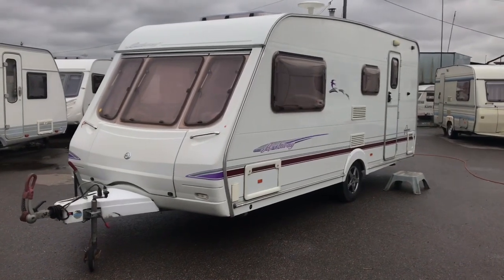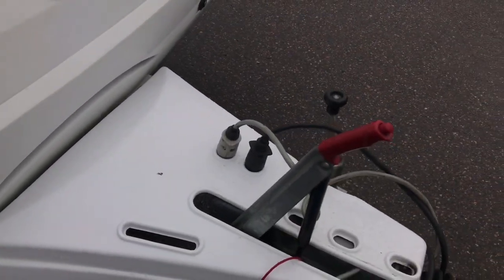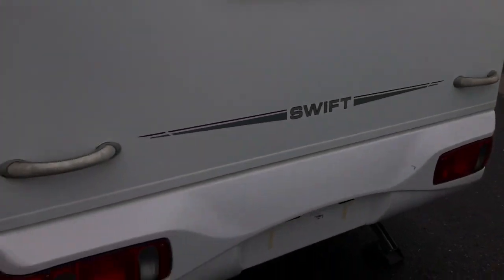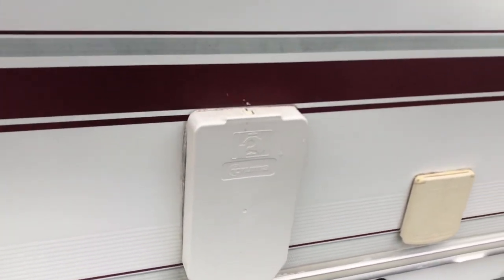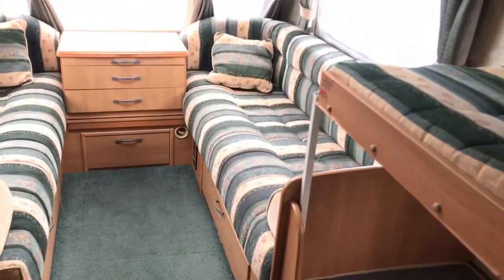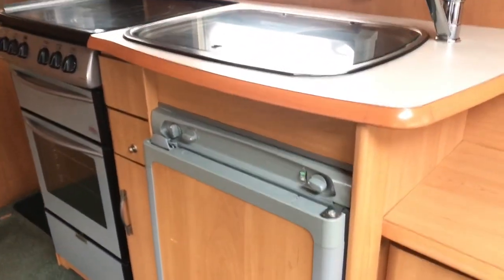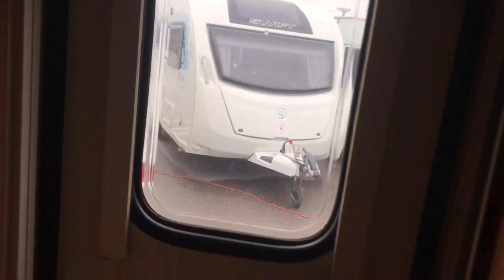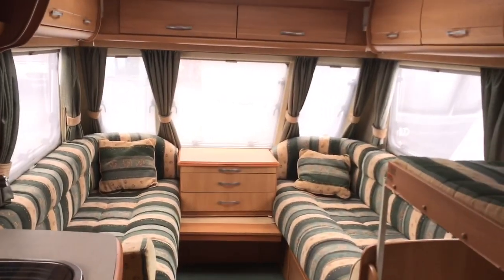Обзор прицепа-дачи, каравана Swift Archway 2004г, на 4-5 чел, растаможен и без пробега по РФ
Караван Swift Archway в отличном состоянии

Количество мест: 4-5
Год: 2004
Великолепный прицеп!

Состояние отличное и соответствует своему году!
ХОРОШАЯ КОМПЛЕКТАЦИЯ И СТИЛЬНЫЙ ДИЗАЙН
НЕ СДАЕМ В АРЕНДУ!
БЕЗ ПРОБЕГА ПО РФ.
В НАЛИЧИИ БОЛЕЕ 40 КАРАВАНОВ! Сайт гугл: первый караван ру
Доставка по РФ и СНГ

Налаженная доставка на Дальний Восток и другие отдаленные регионы.

ВСЕ КАРАВАНЫ НАХОДЯТСЯ НА ПЛОЩАДКЕ В САНКТ-ПЕТЕРБУРГЕ, ЯНИНО-1 УЛ.ШОССЕЙНАЯ 50А (1 километр от кольцевой)

ПТС ПОЛУЧЕН
ПОЛНАЯ ДЕМОНСТРАЦИЯ ПЕРЕД РАСЧЕТОМ! ?
ПРИЦЕП КРЕПКИЙ И СУХОЙ БЕЗ ТРЕЩИН И ВМЯТИН!!
ИДЕАЛЬНЫЙ ВАРИАНТ ДЛЯ НЕЗАБЫВАЕМОГО ОТДЫХА!

Мах. масса 1046кг
Масса без нагрузки 870кг
Внешние габариты: 5.6 + дышло
Внутренний модуль: 5,2м
Количество спальных мест: 4-5

Расположение:
Два дивана раскладываются в кровать (1,8/2,00м), а так же собирается стол выносной.
Боковая зона напротив кухонного блока в центральной части в виде стола и дивана с возможность разложить двухъярусную кровать кровать с местом для хранения под кроватью.
Все окна и люки целые, открываются, оснащены москитными сетками и солнцезащитными шторками.
Много мест для хранения вещей

ОТОПЛЕНИЕ газ/220
БОЙЛЕР для горячей воды электрический/газовый
КУХОННЫЙ БЛОК: плита газовая, духовой шкаф, мойка (горячая /холодная вода).
ХОЛОДИЛЬНИК Работает от ГАЗА и 12/220в.
Освещение 12/220
Принудительная вентиляция в трех режимах

В задней части расположен санузел РАЗДЕЛЬНЫЙ с душевой кабиной, кассетным туалетом

Штатное место для аккумулятора
Запасное колесо, ключ для опор
Водяной насос
КАРАВАН ПОЛНОСТЬЮ ГОТОВ к ЭКСПЛУАТАЦИИ!